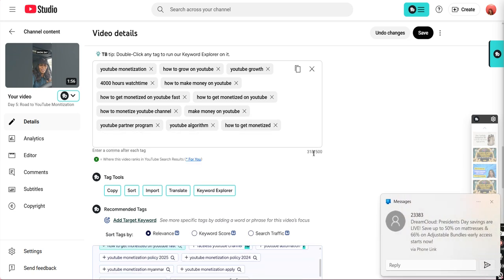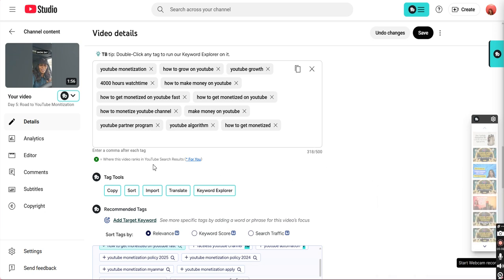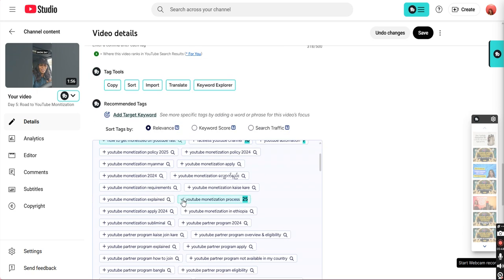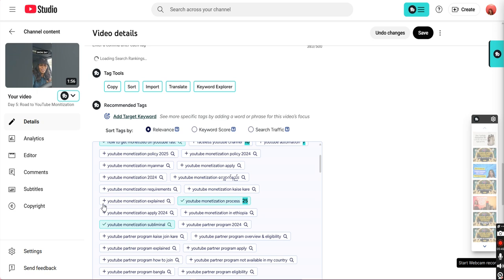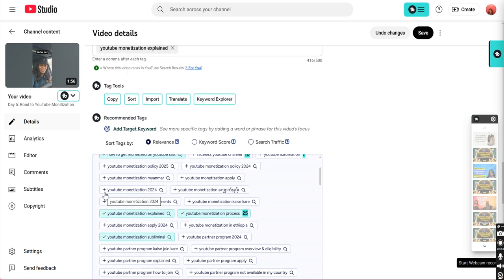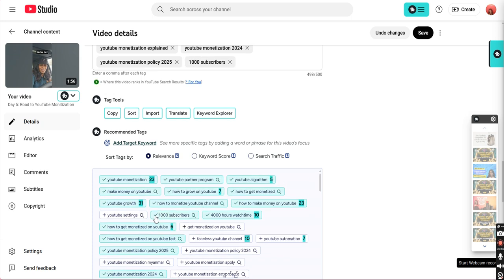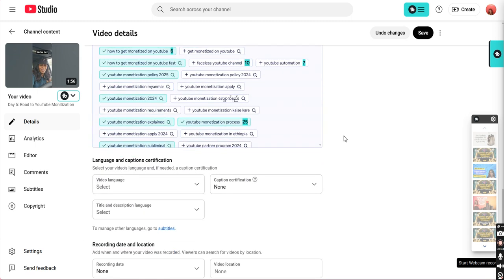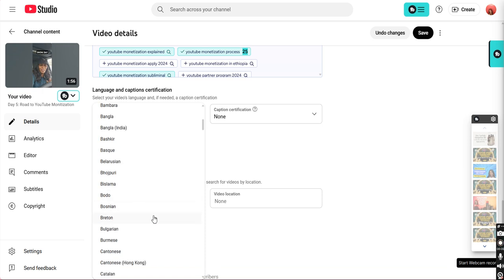YouTube Studio Dashboard Tutorial Can Fixing a Title Fix Views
In this tutorial, I explore whether changing your YouTube video title can actually impact your video views. Using the YouTube Studio dashboard, I’ll guide you through analyzing video performance, testing title adjustments, and tracking results. Small tweaks to your title can sometimes make a big difference in improving click-through rates and boosting your video’s reach!

📈 What You’ll Learn:

How to analyze video performance in YouTube Studio.
Why your title matters and how it affects views.
How to test and optimize titles for better engagement.
Using analytics to track how title changes impact video performance.
If you're looking to get more views and improve your video’s performance, optimizing your title is a key strategy to try. 🚀📊